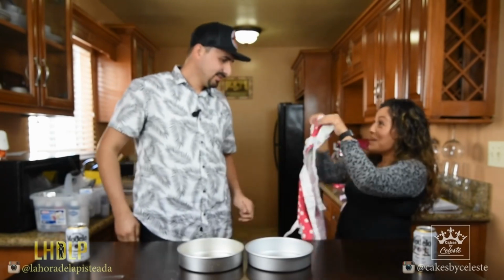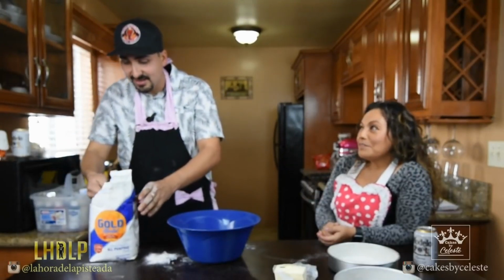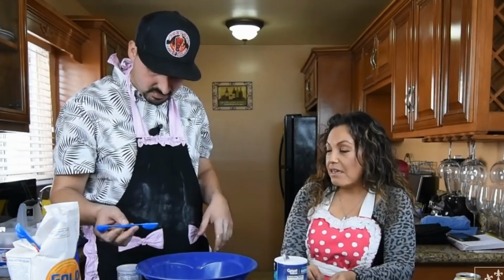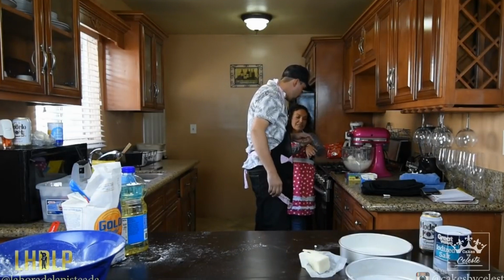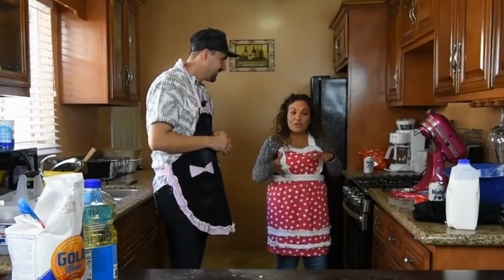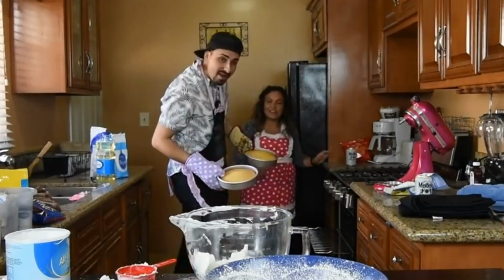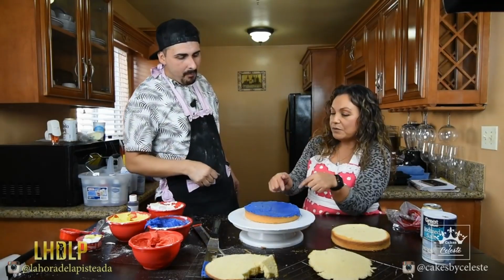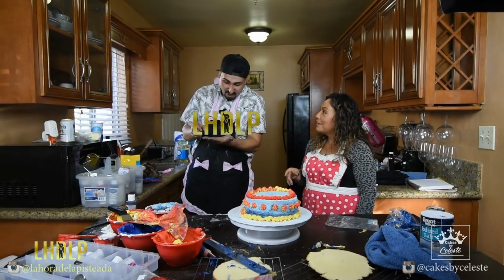Baking with Celeste/Horneando con Celeste | Archived Footage (1.2.24)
[Spanish/English] Come watch Celeste give a baking tutorial to El Botas, from "La Hora de la Pistiada". We pulled this footage from the 2018 Archives and you can see our very first video ever recorded which was for Cakes by Celeste. Please excuse the video quality at times and overall sound. We worked with what we had at the moment.

       ~ Watch Botas from la Hora De La Pistiada, in another installment of Las Aventuras del Botas.

       ~ In this episode, we interview Celeste from Cakes by Celeste and learn how to make a cake while having a few drinks.

       ~  [En este episodio, entrevistamos a Celeste de  Cakes by Celeste y aprendemos cómo hacer un pastel mientras nos echamos unos tragos.]

🔘  Mailing:
Javier & Celeste
Just a Guy and a Girl

Tech Gear:
Zhiyun Crane M3
DJI OM 4
Sony ZV-1
GoPro Hero 10 Black
DJI Pocket 2 - Creator Combo
Rode Wireless Go 2
Manfrotto PIXI Mini Tripod
Razer Phone Cooler
Hollyland Lark Mics
Comica Vimo S Mics
EZ Coloris Mics
Fuel Rod Portable Charger